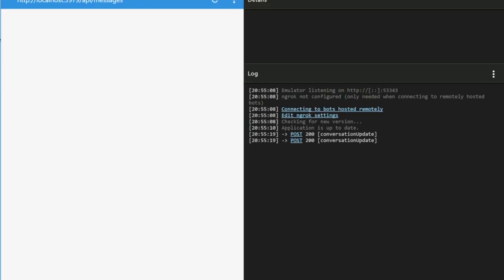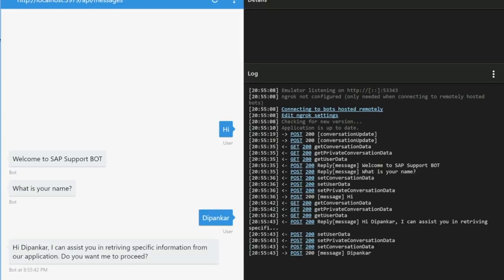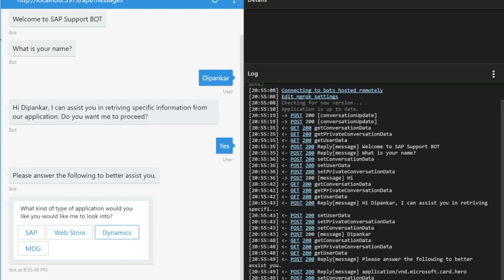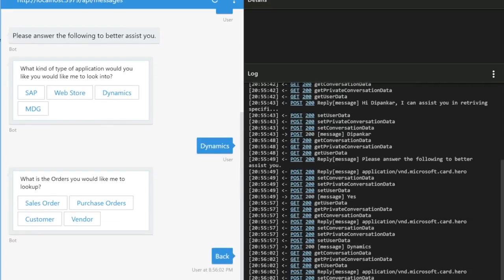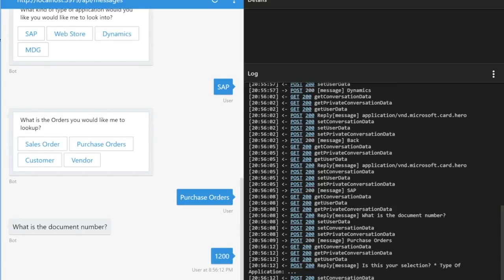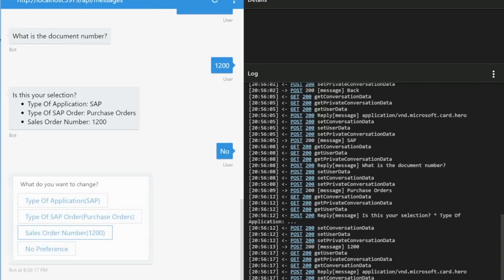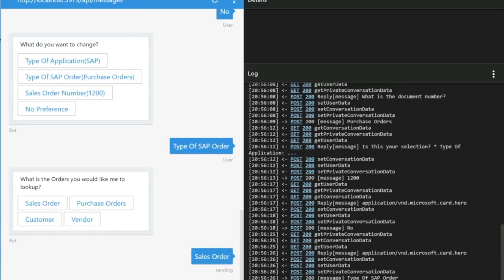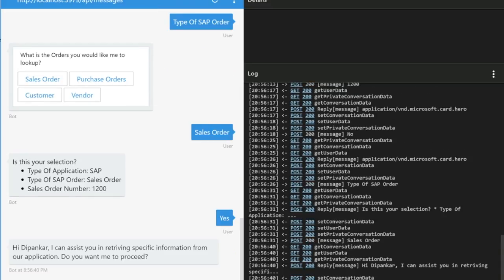Smart BOT connected to SAP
BOT built on MS BOT framework and LUIS for natural language processing and talking to SAP, Dynamics at backend.